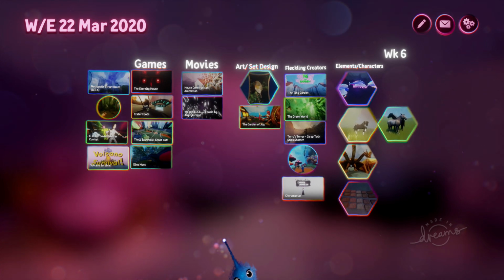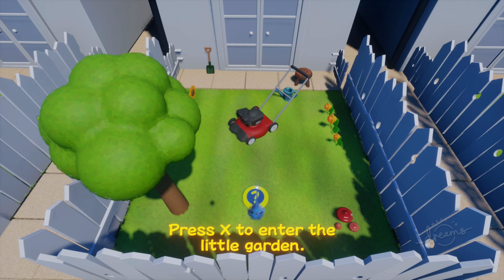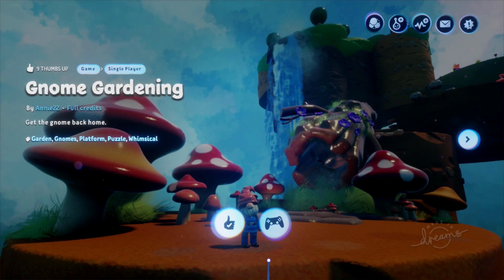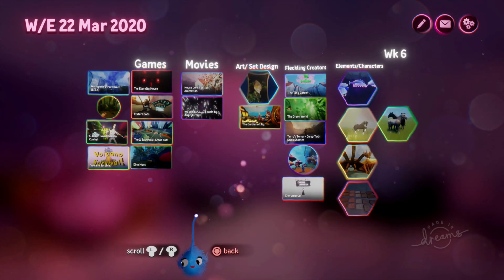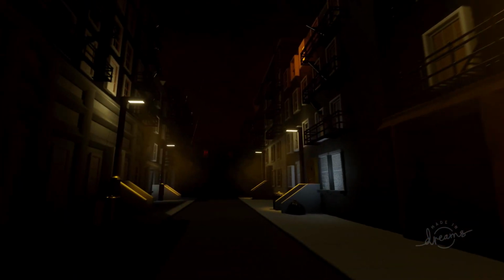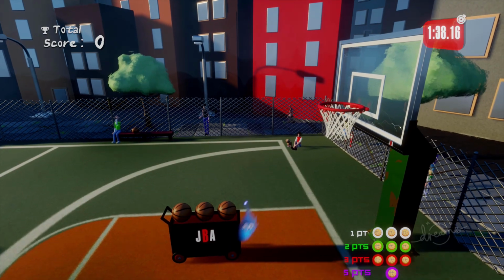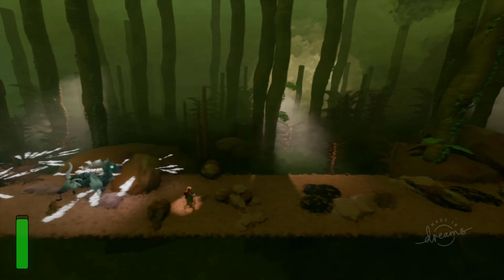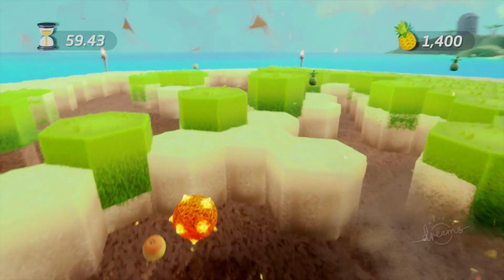Pick of the Week #6 (Dreams PS4)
W/E 22 Mar 2020